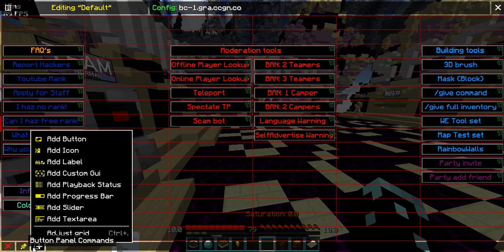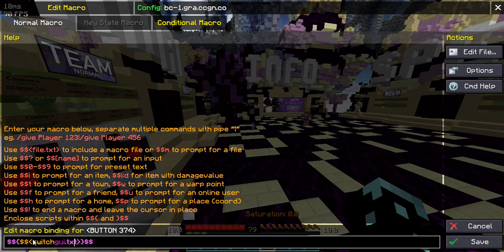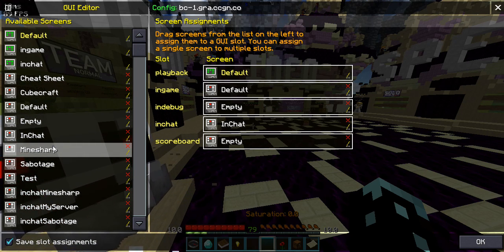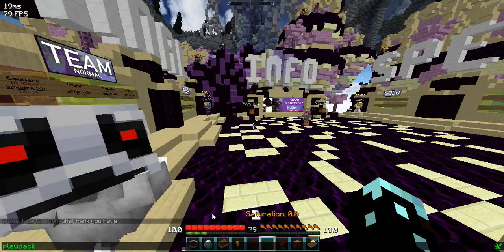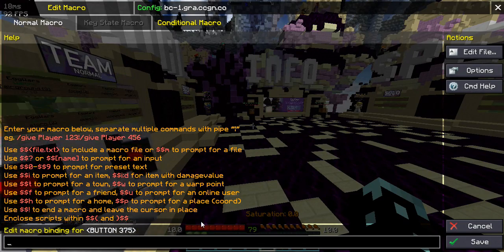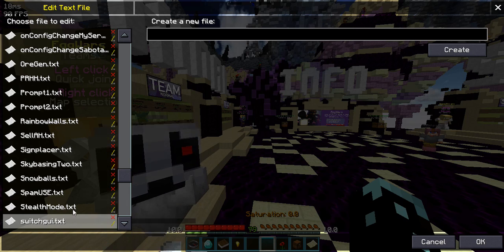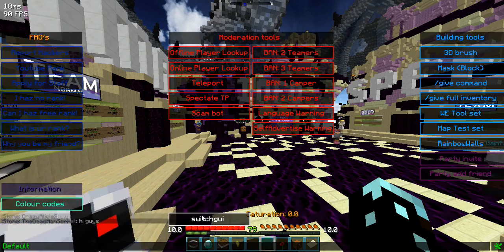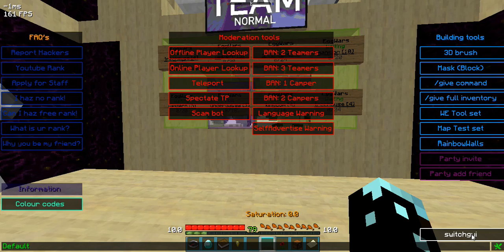Macro mod, How to switch gui screens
Streaming on cubecraft.net

Latest News: Back from Holiday !

Servers I play on:
IP: Zelcraft.net
IP: Cubecraft.net

My server: IP: Zelcraft.net